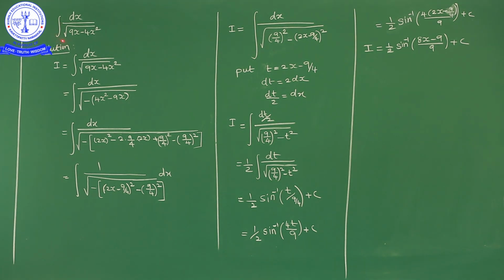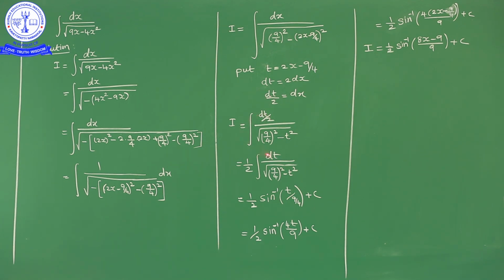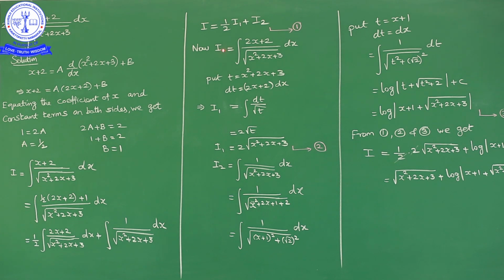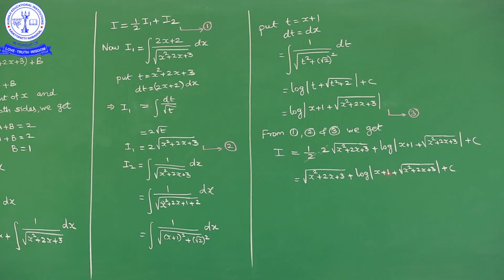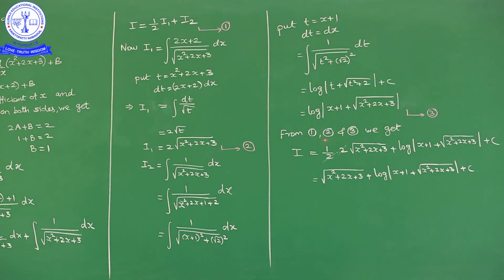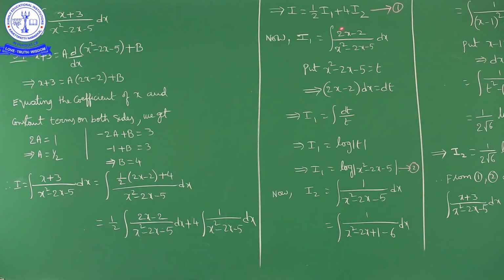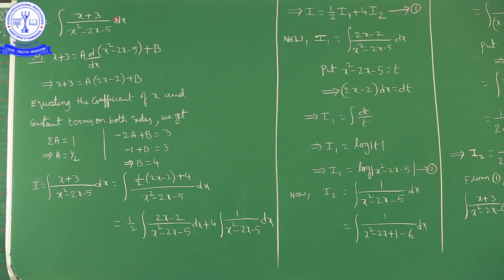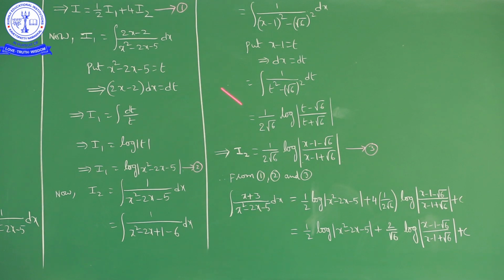MAT 12TH INTEGRATION EX 7 .4 (25,21,22)